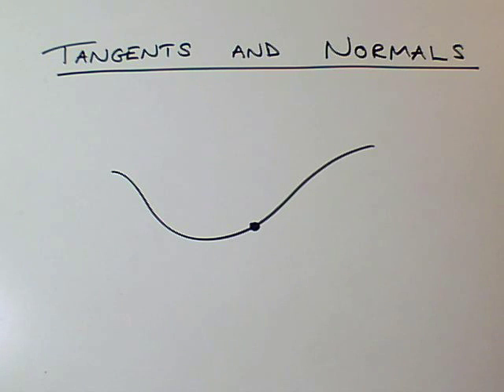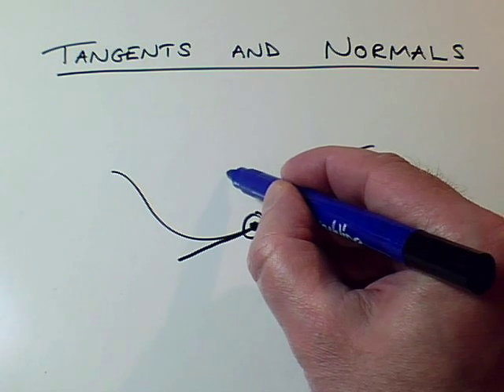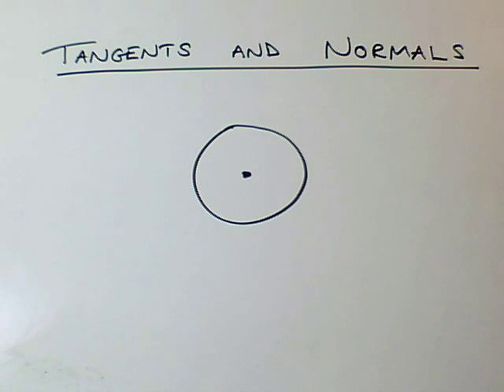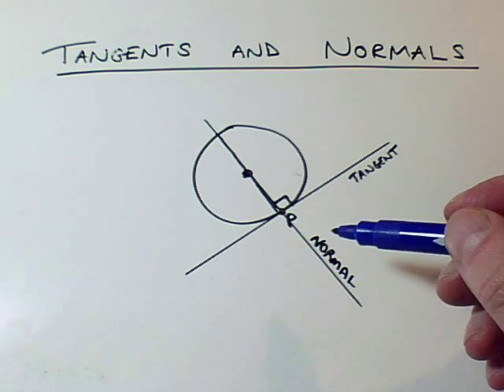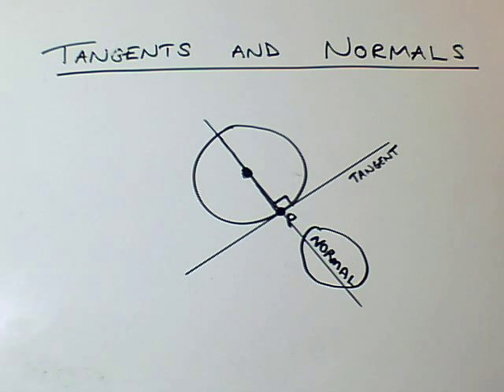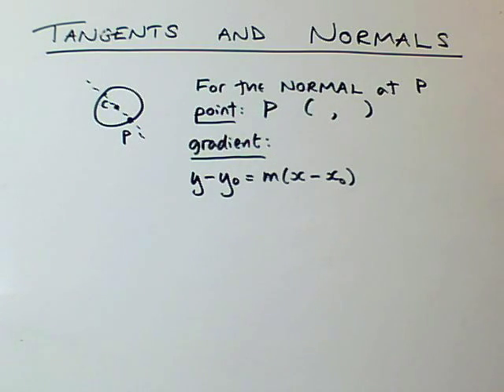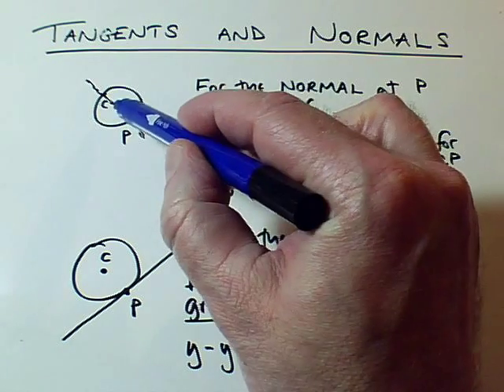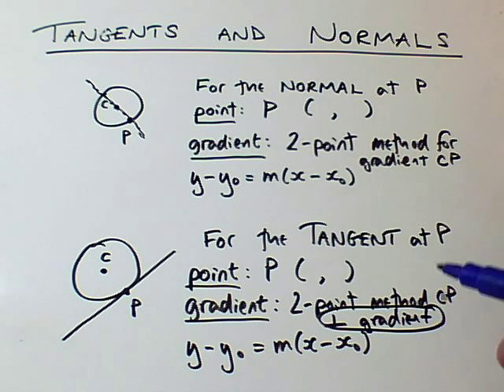Circles tangent and normal 1